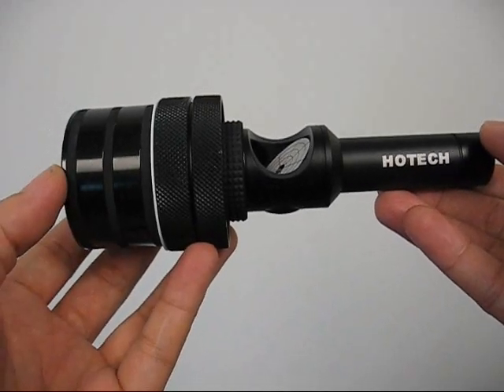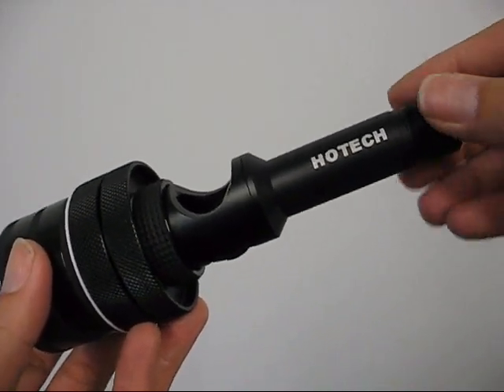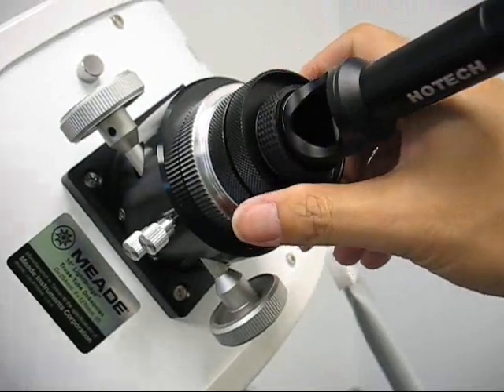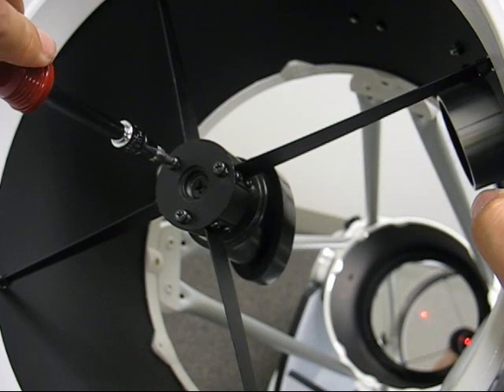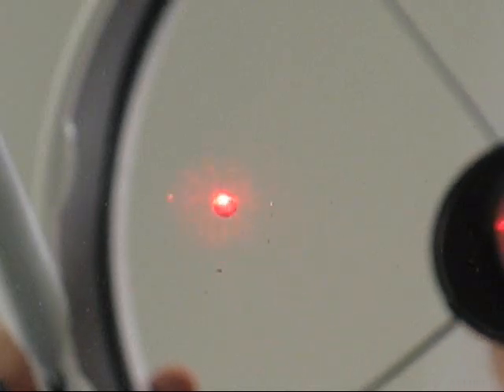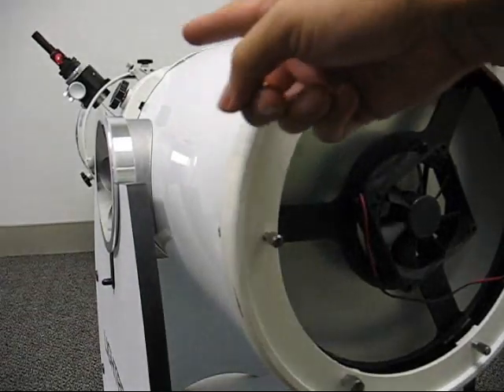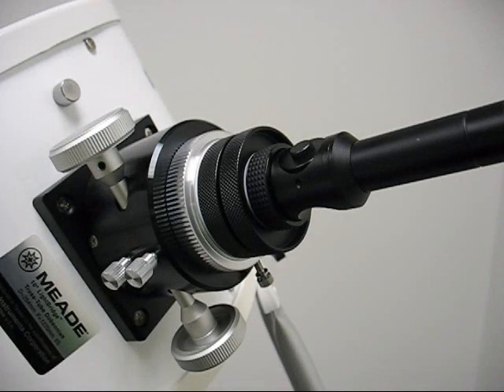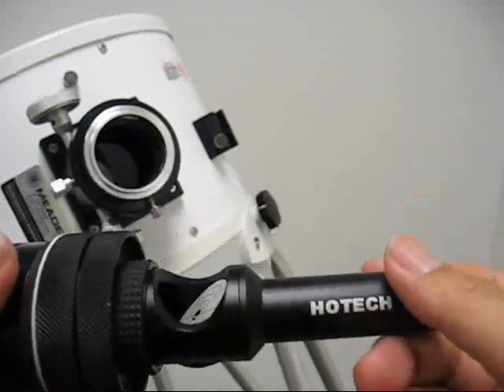Newtonian Collimation using SCA Laser Collimator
Newtonian telescope laser collimation using HOTECH SCA Laser Collimator